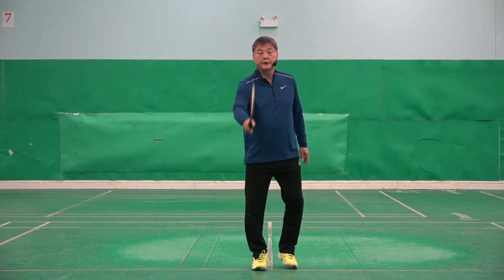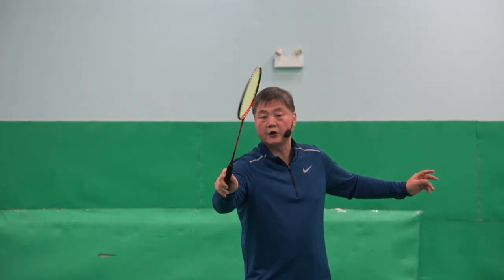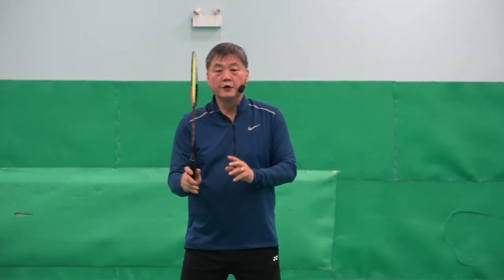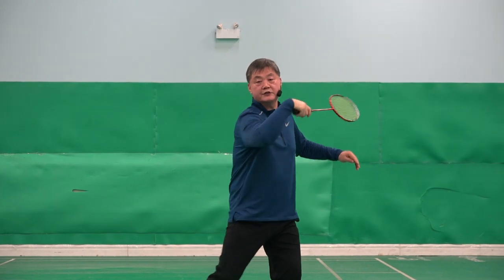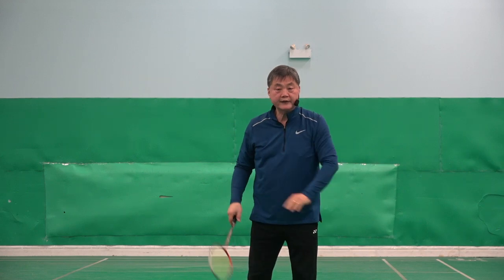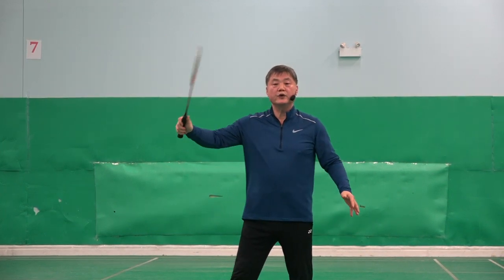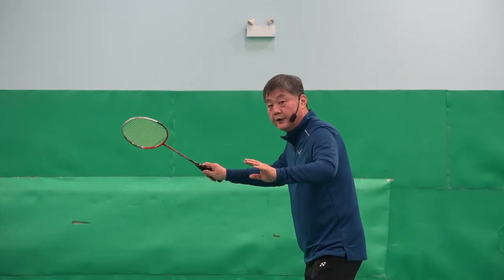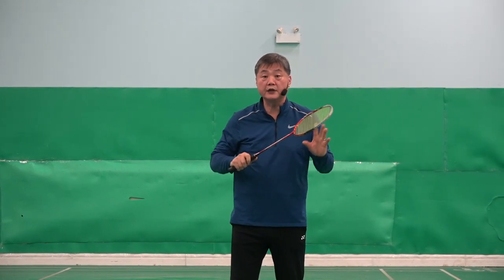Badminton The Right Ready Grip 4 How To Change Grip The Wrong and Right Way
This clip shows the right ready grip by demonstrating the right and the wrong way.
It is a very important skill to understand in badminton. I hope you find it beneficial.
You can find more new clips on my website at coachingbadminton.com